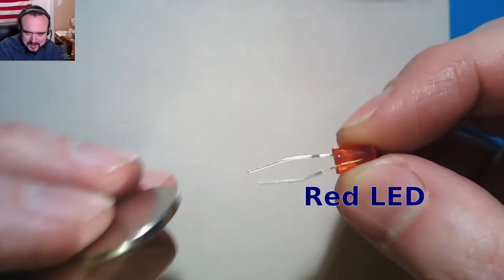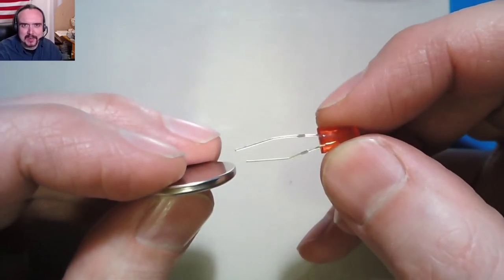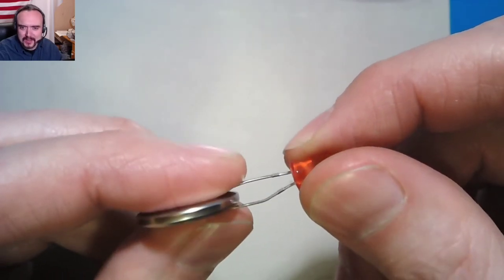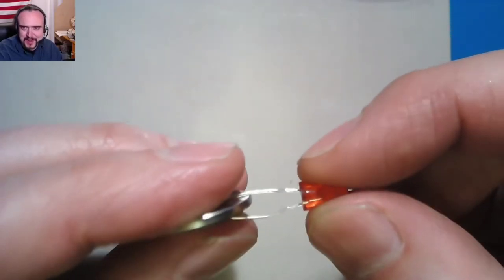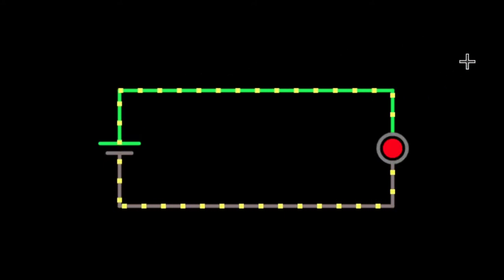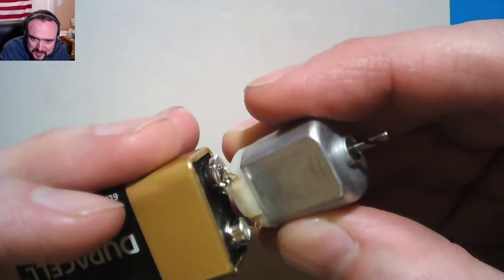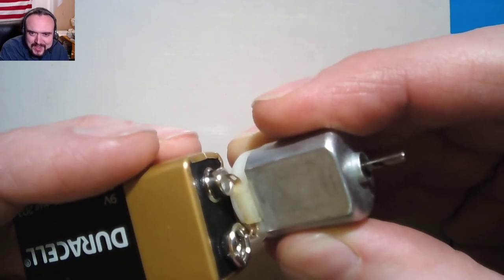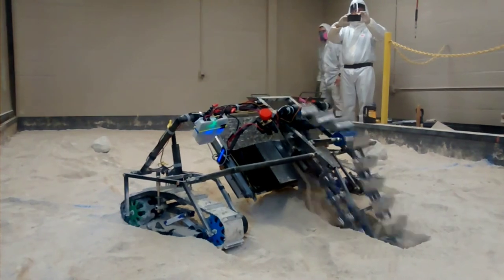Intro to Simple DC Circuits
The simplest DC circuits: a small battery powering an LED, or a small DC motor.  Shows both the physical components, the circuit diagram, and simulations showing how charge flows through the circuit.